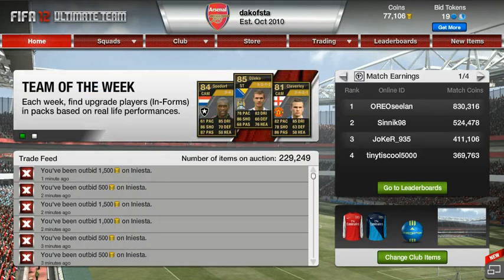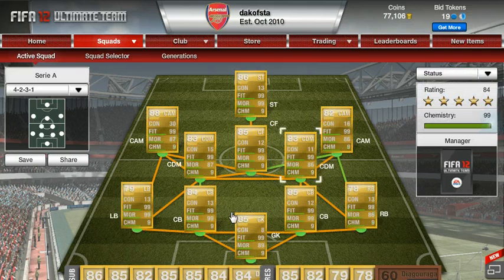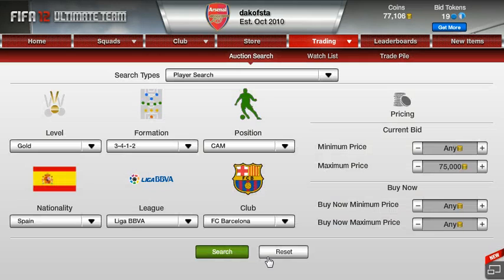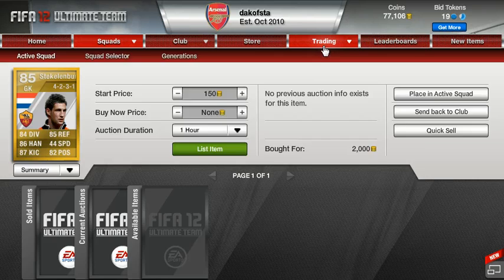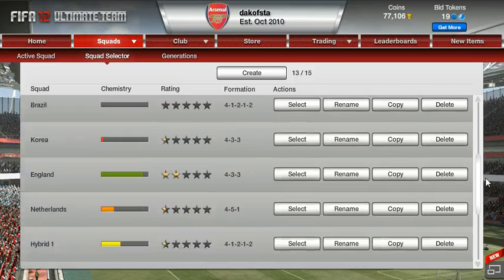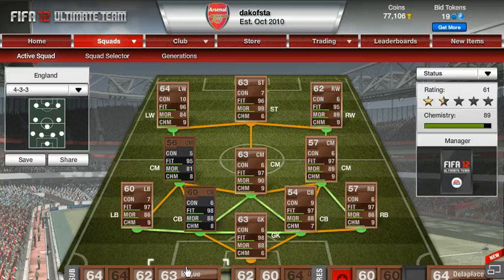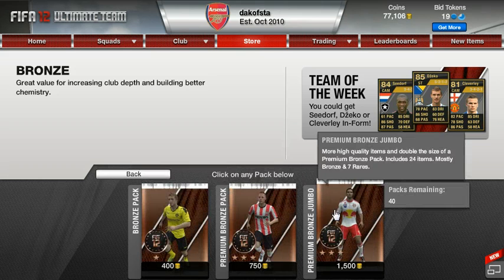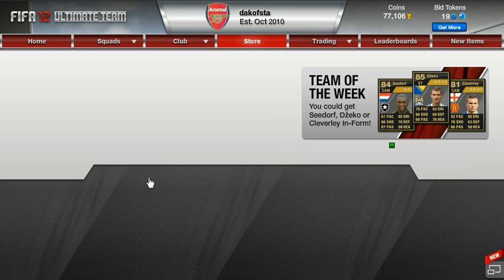How to make coins - Episode 1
Hi guys! Its Ka99 here, just making a series on how to make loads of coins on fifa 12 Ultimate Team, this first episode is about the basics, how to save coins, it will save you around 5-10k a week, hope you enjoy, please like, subscribe and share